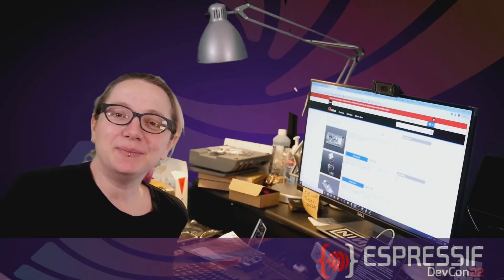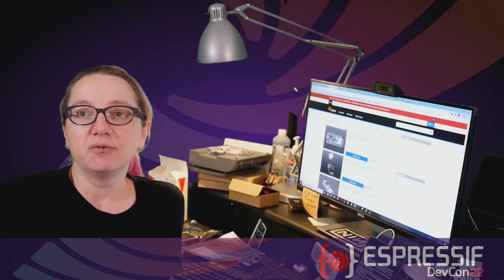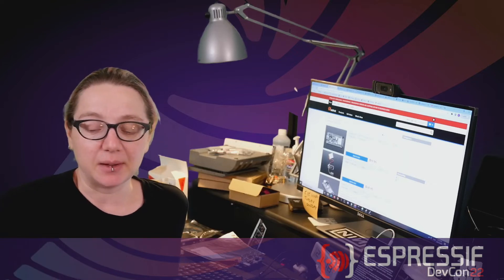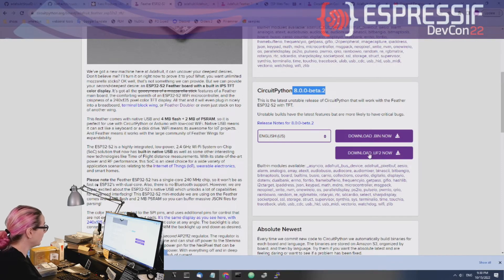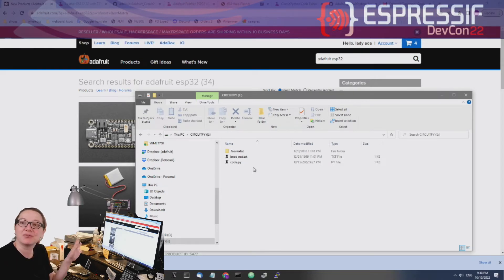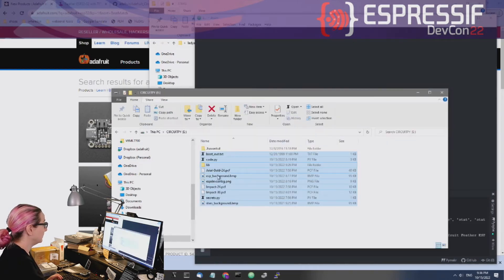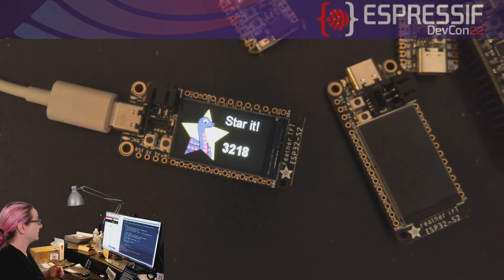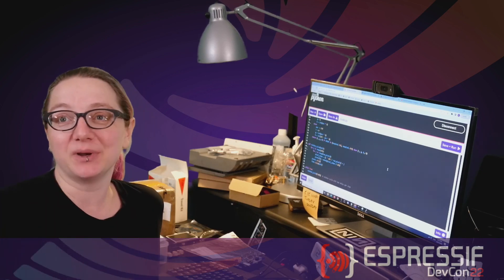EDC22 Day 1 Talk 15: CircuitPython for ESP32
Adafruit’s Founder and Engineer, the one and only “Ladyada”, delivers a presentation on using CircuitPython for ESP32. She explains why the use of interpreted languages for IoT applications is a good idea.